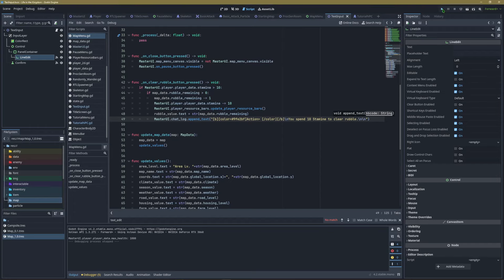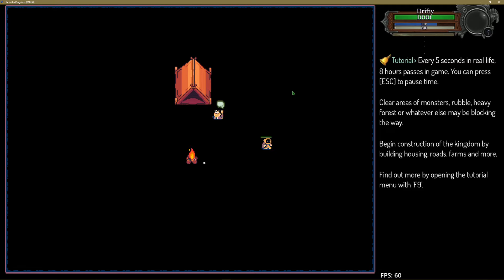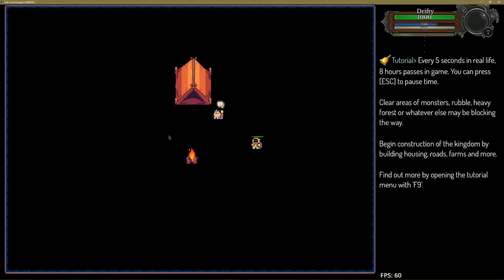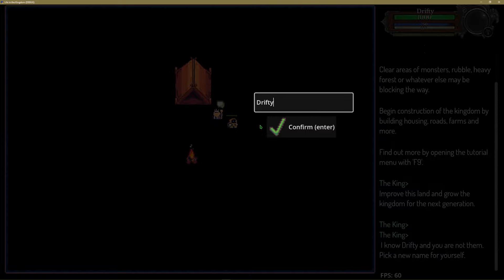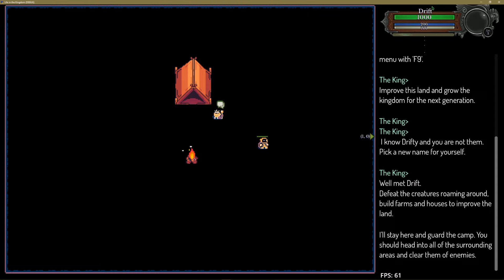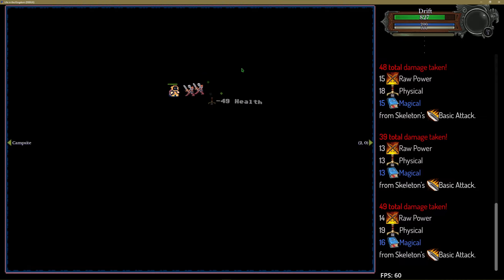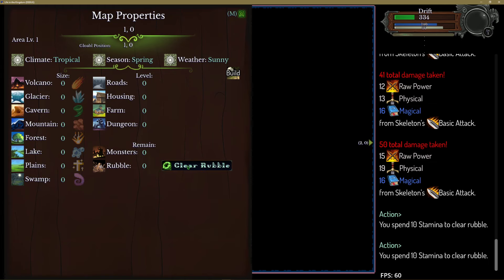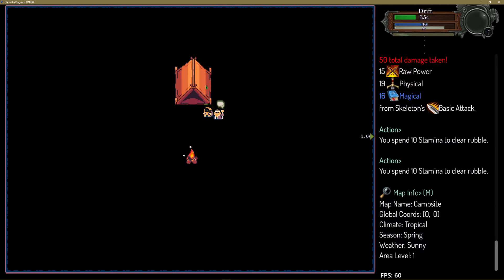Drifty's Life in the Kingdom v0.3.10 alpha (dev log) Godot 4.2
Samurai Corsair Drifty and Tea Archer Avatars by Nowis-337